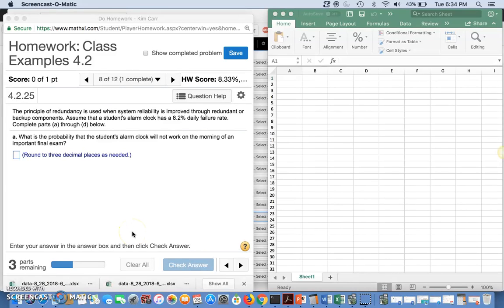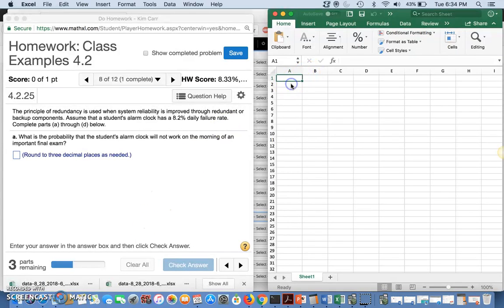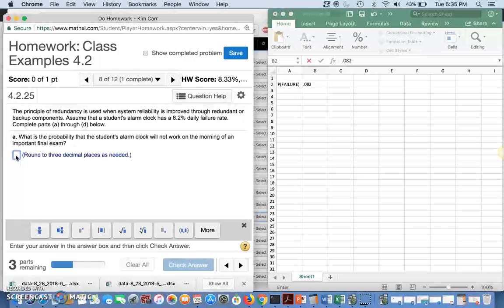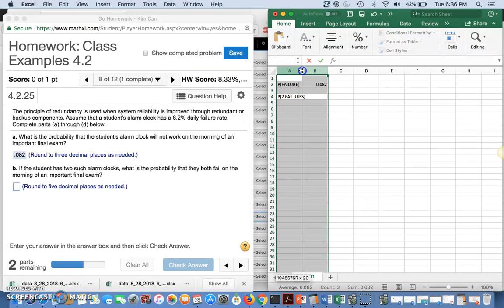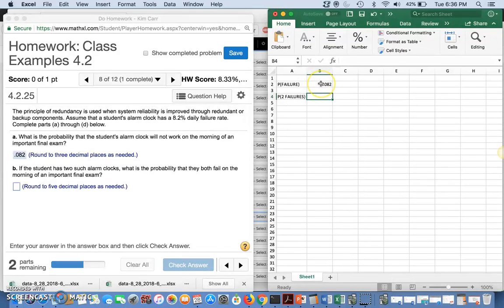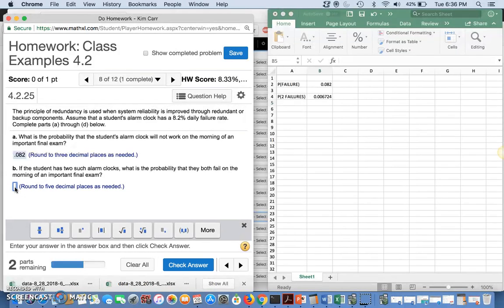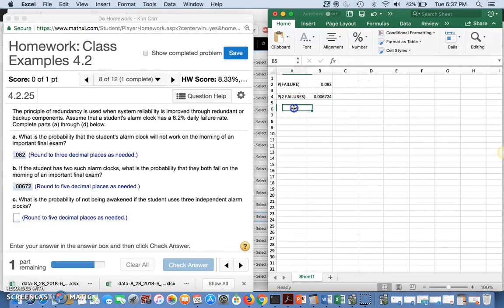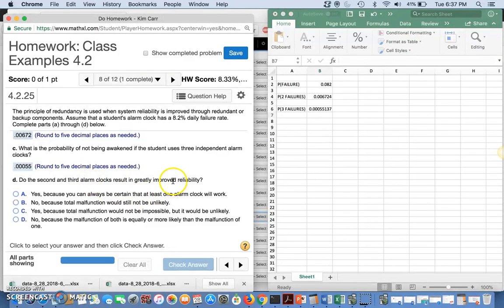4 2 8